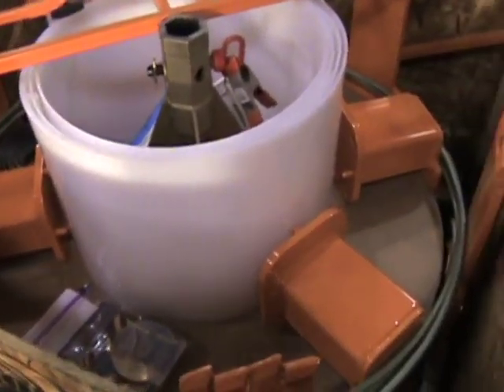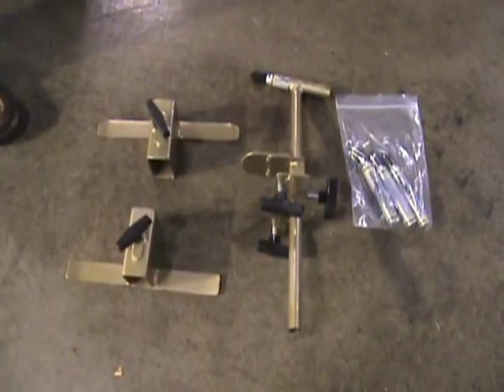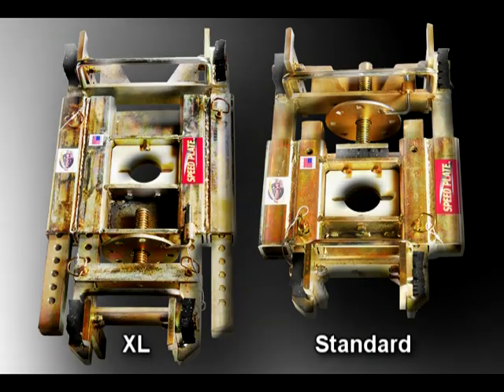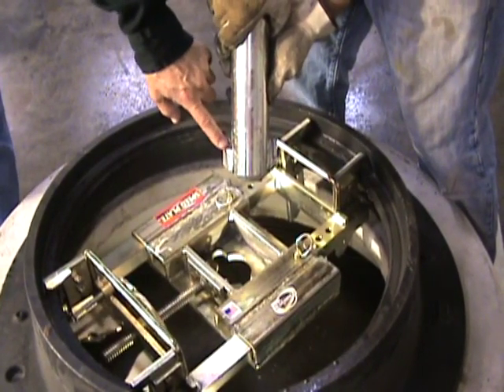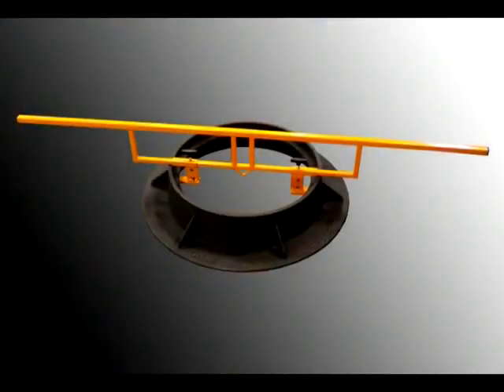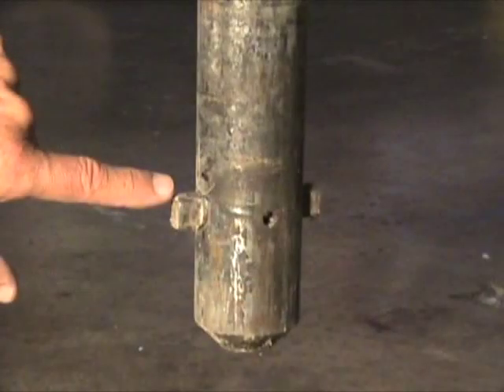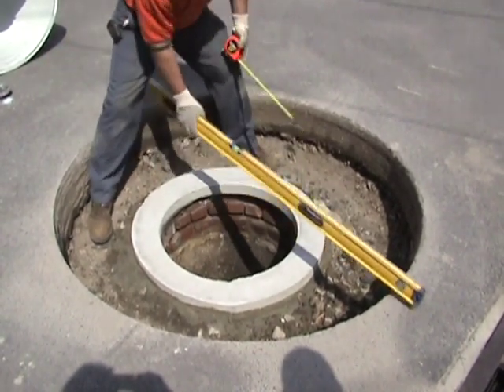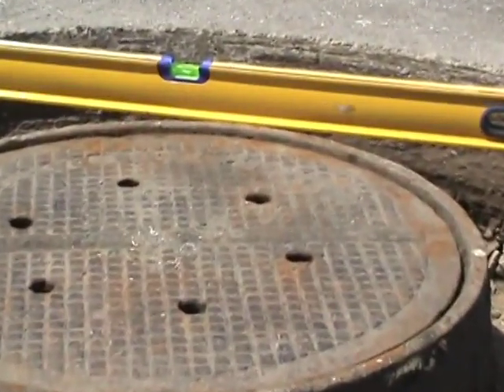MR MANHOLE TRAINING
How to unpack, assemble, care for the tools while doing a repair that will last for years.
125 S Canal St.
Delphos, OH 45833